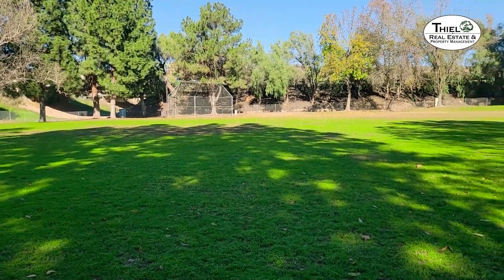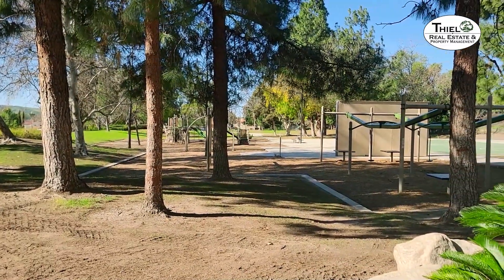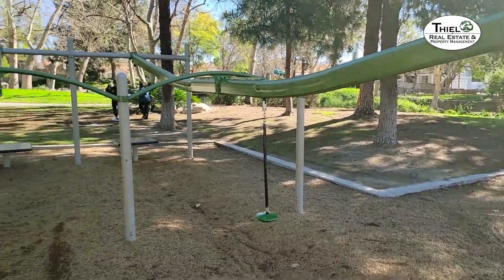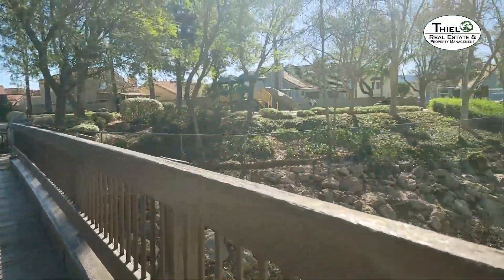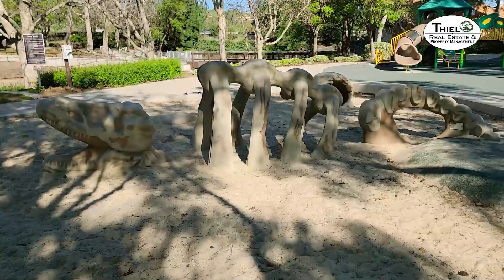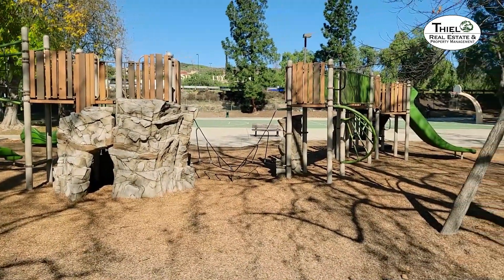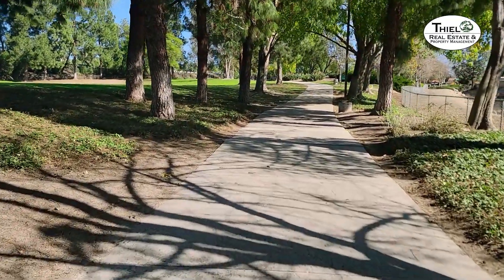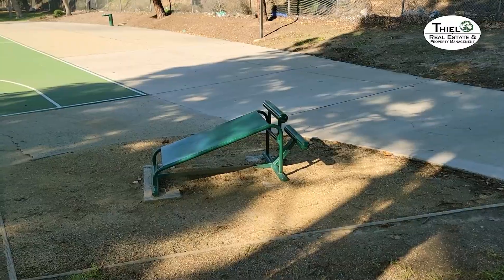Mayfair Park - Week 48 of the 49 Parksand Trails of Simi Valley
Located on Callahan Ave off of Alamo, this park has a lot for the kids, it is also known as the dinosaur park for the "dino bones" the kids can play on, basketball, adult workout equipment, wide paths, open green spaces and mature trees, there is something here for everyone.